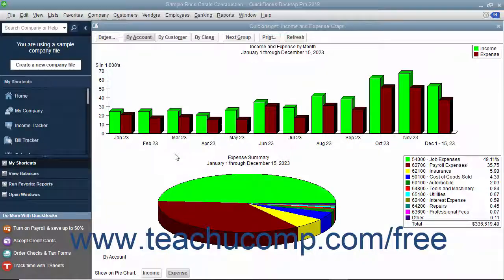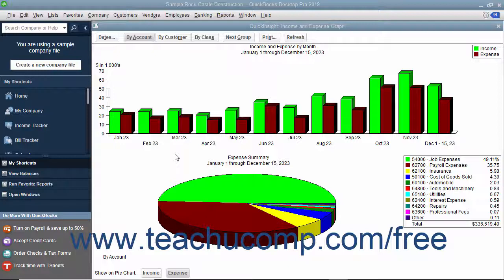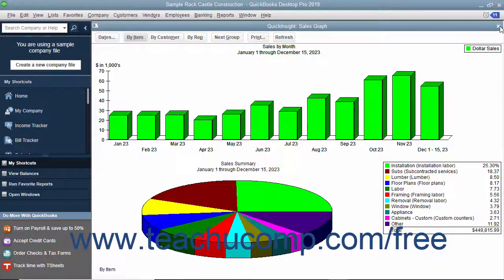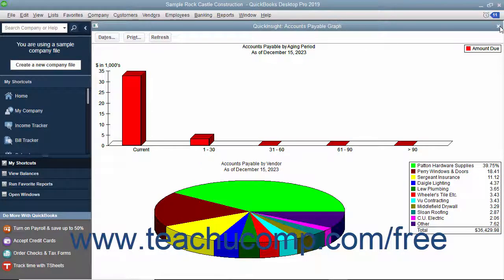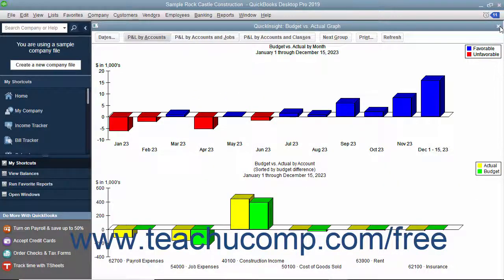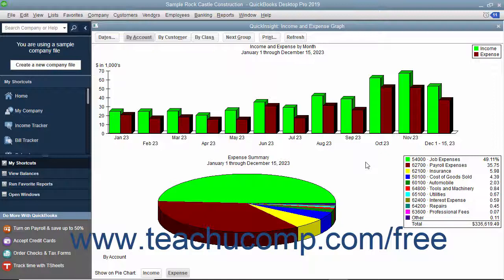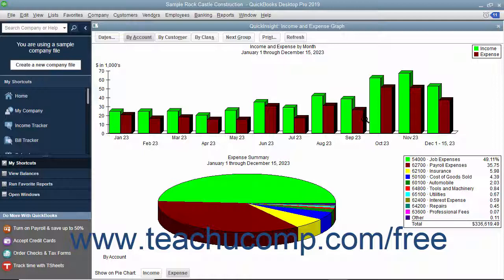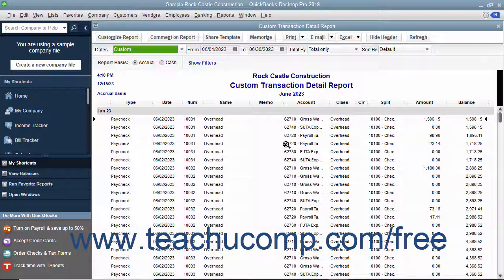QuickBooks Desktop Pro 2019 Tutorial Using Graphs Intuit Training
FREE Course! Learn about Using Graphs in QuickBooks Desktop Pro 2019 A clip from Mastering QuickBooks Made Easy. - the most comprehensive QuickBooks tutorial available. Visit us today!